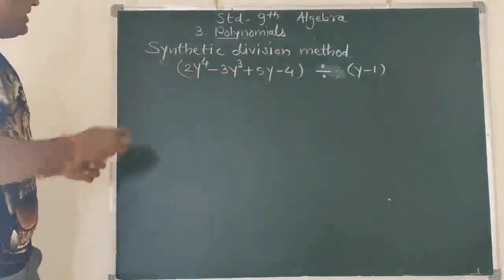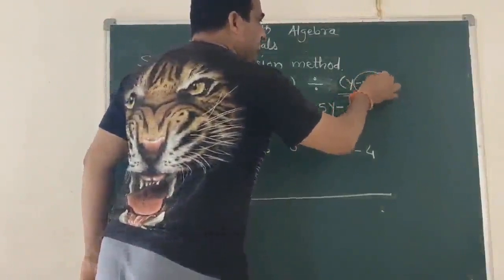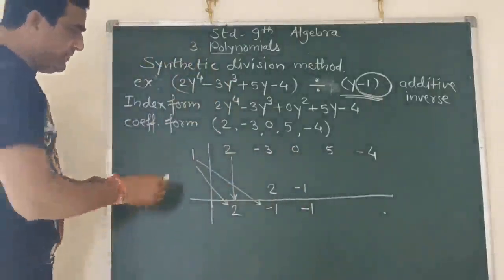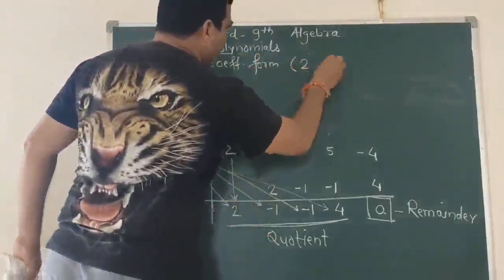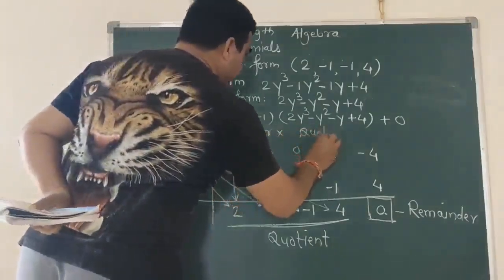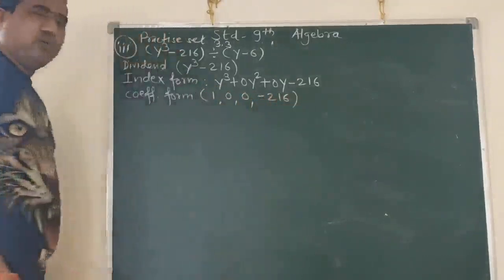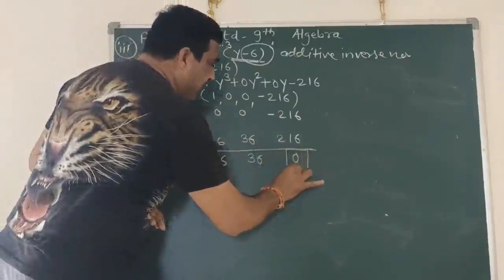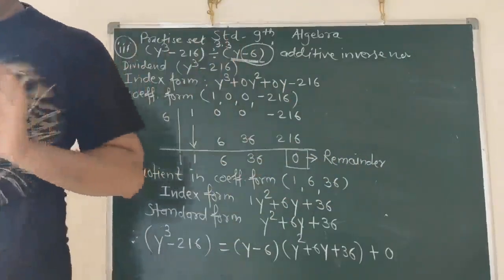Video 8 9th Algebra